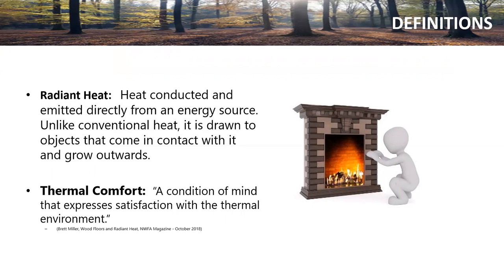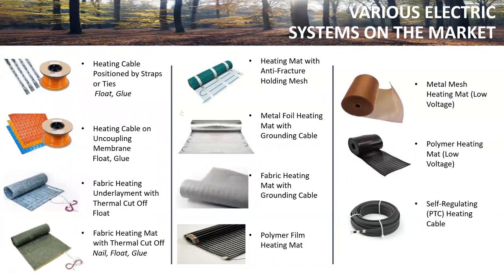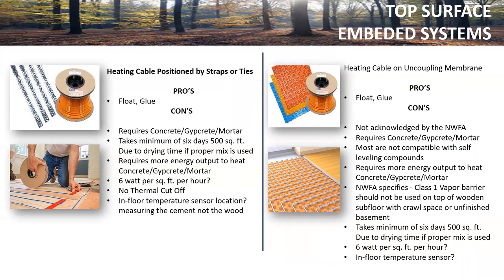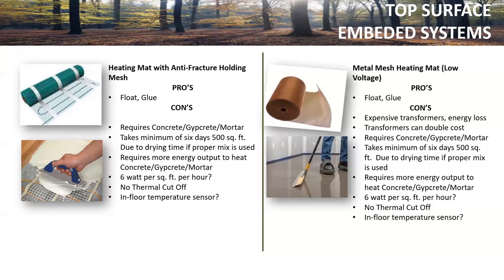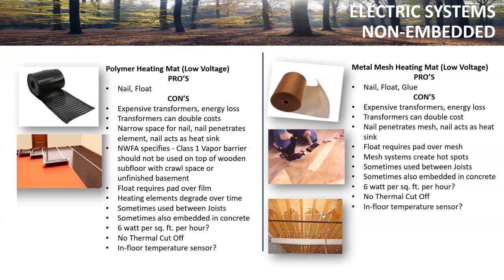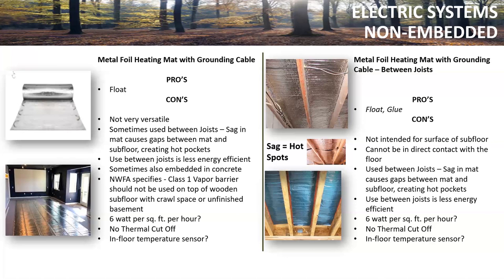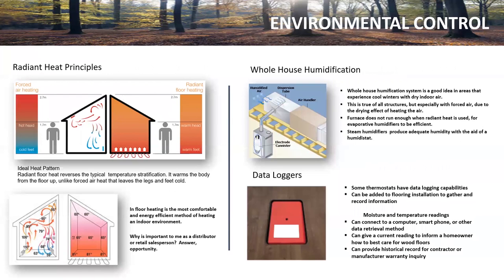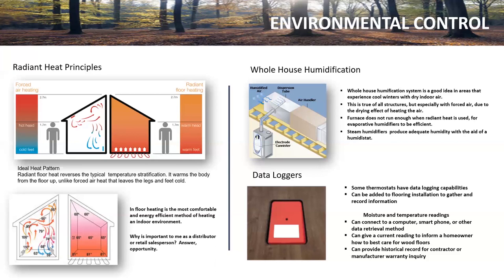2020 State of electric In Floor Heating